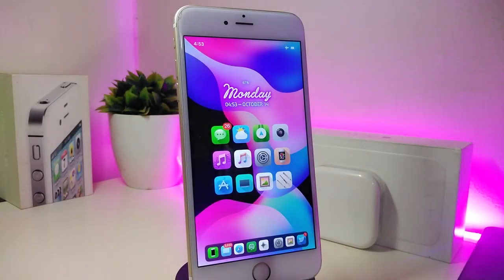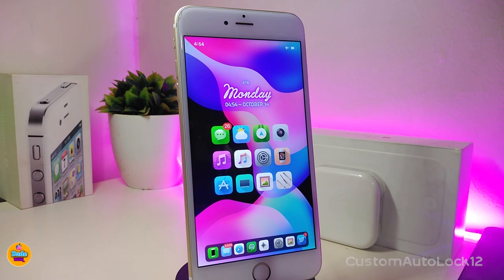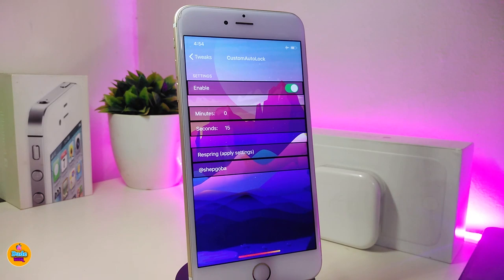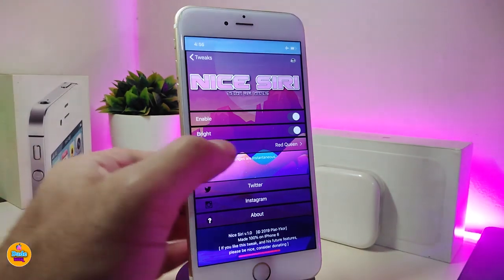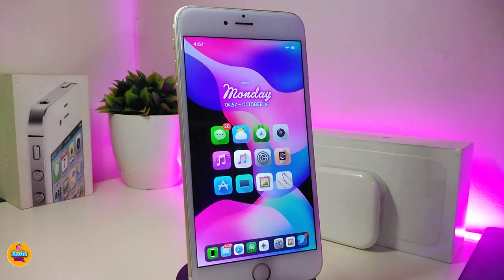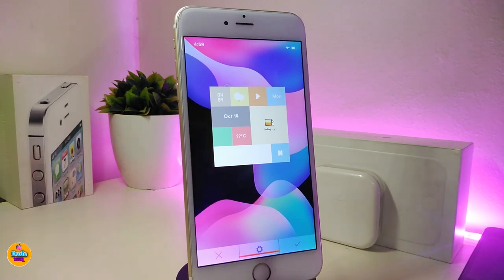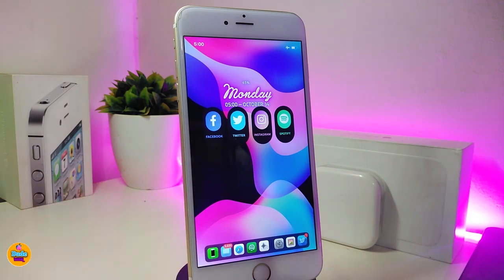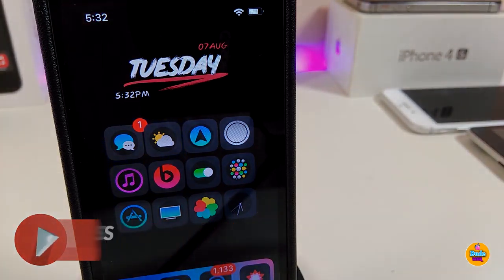TOP Best Tweaks for iOS 13 Jailbreak! (Checkra1n & iOS 13.3)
Tweaks List:
SocialBottons              jannikcrack.github.io/

Theme: Omega ios11